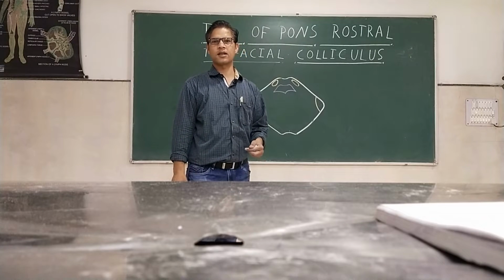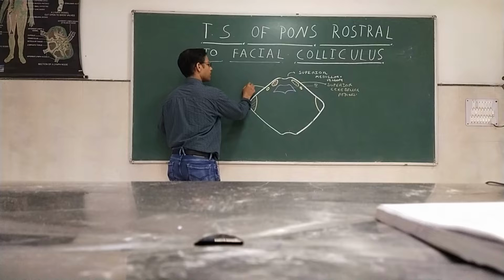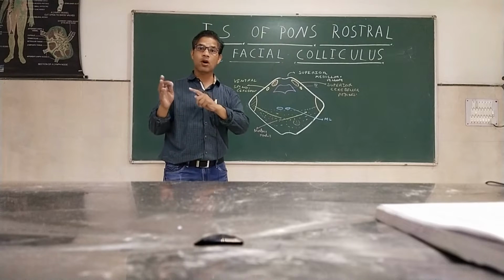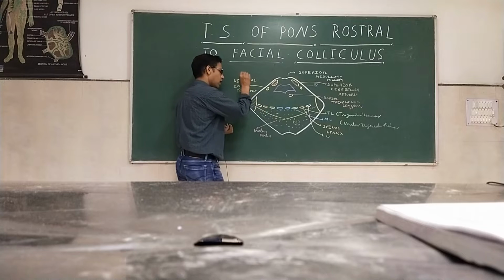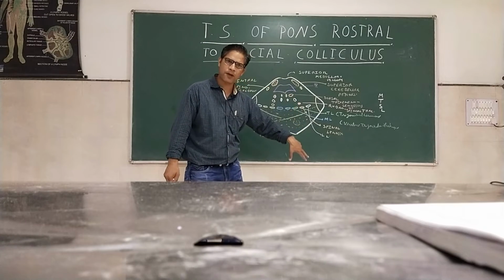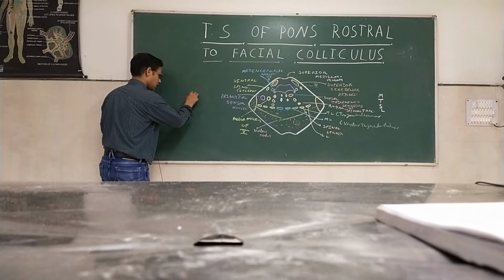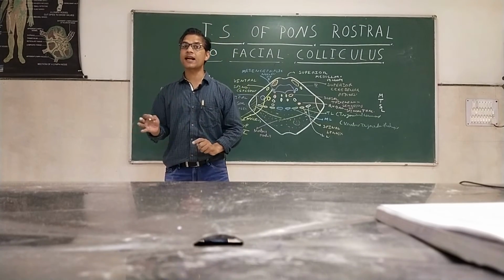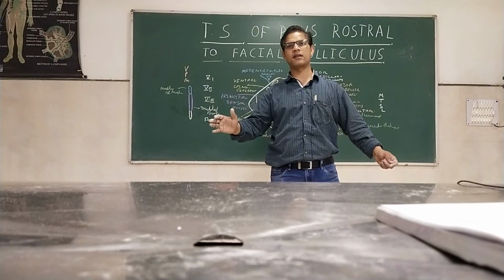transverse section of Pons Rostral to Facial Colliculus